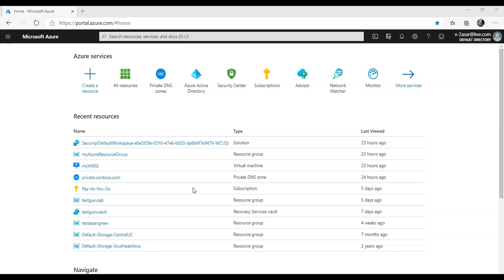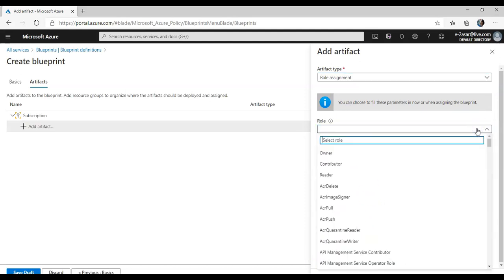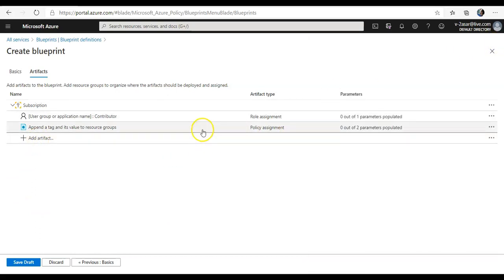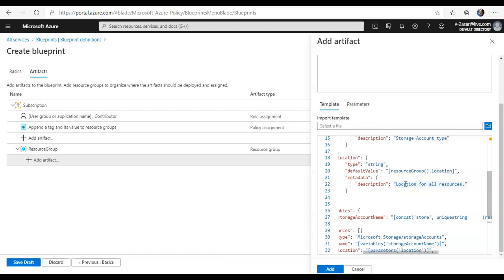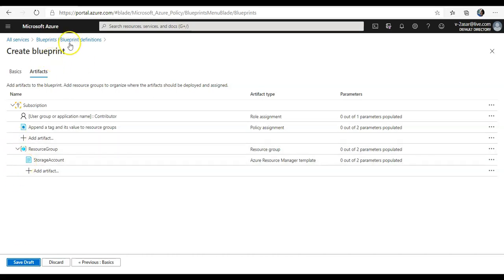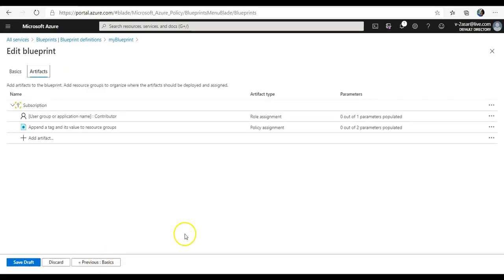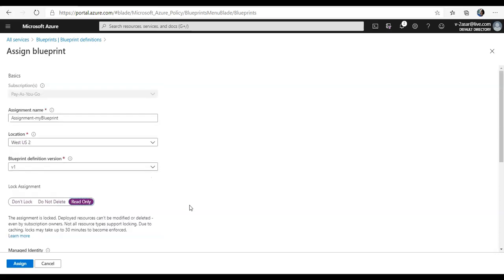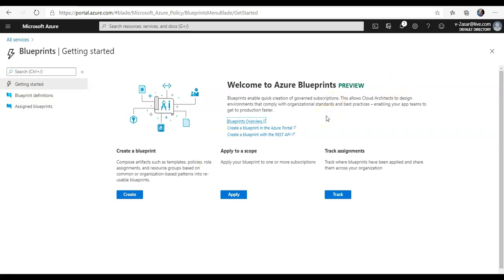What are Azure Blueprints and How to Create it